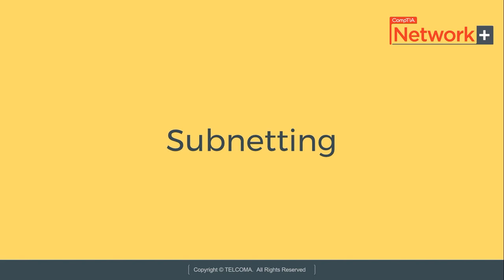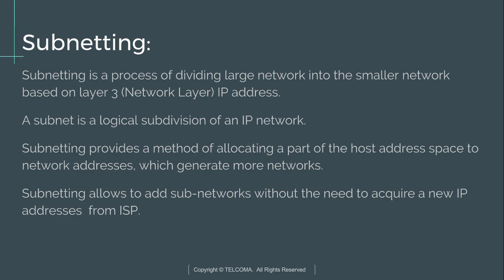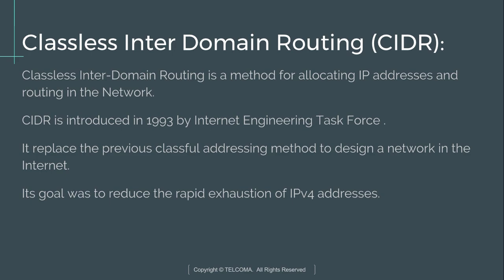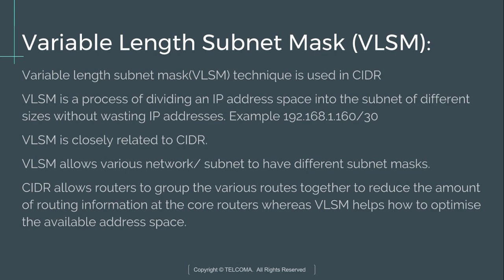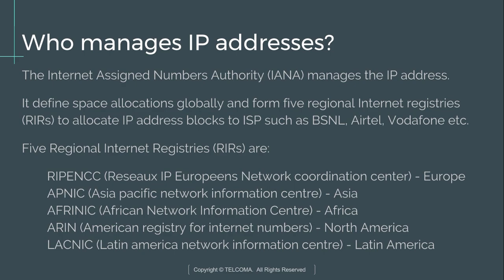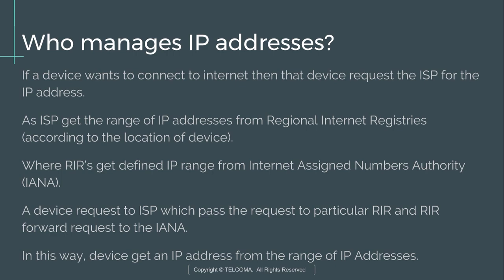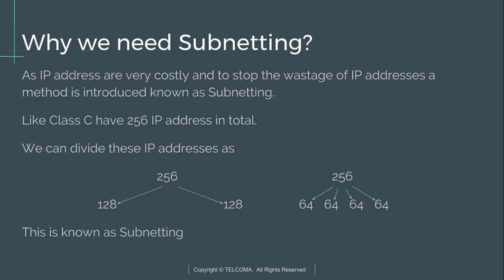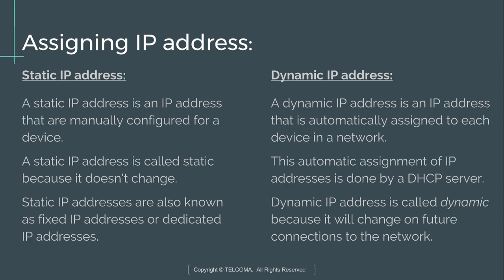27 Subnetting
Subnetting in CompTIA Network+ involves dividing a larger network into smaller, more manageable sub-networks (subnets) to optimize performance and improve security. It helps allocate IP addresses more efficiently and control network traffic within specific segments.